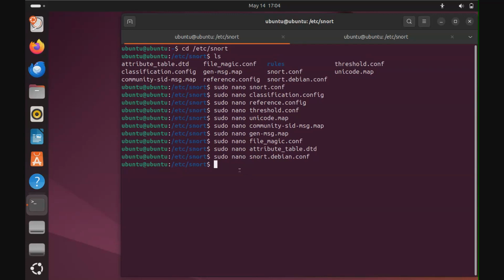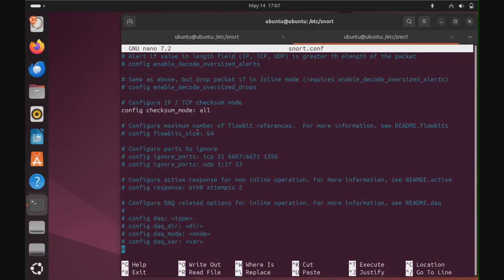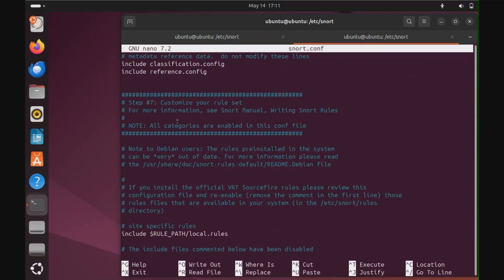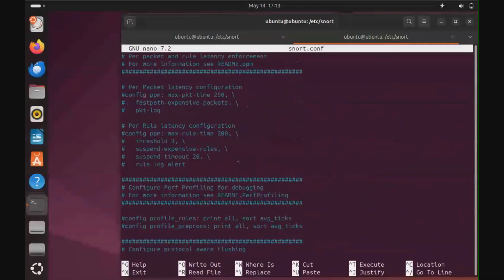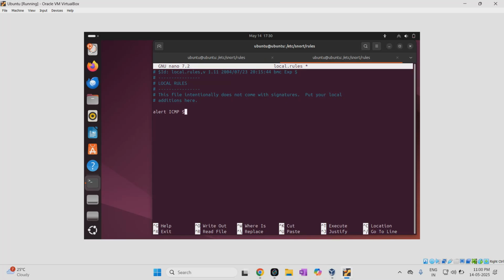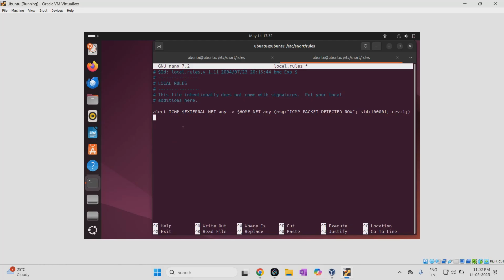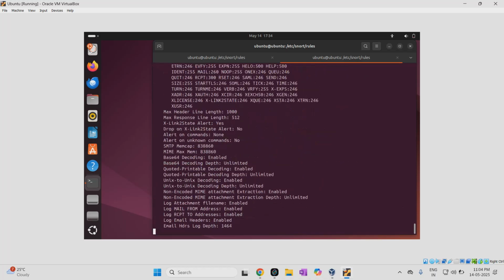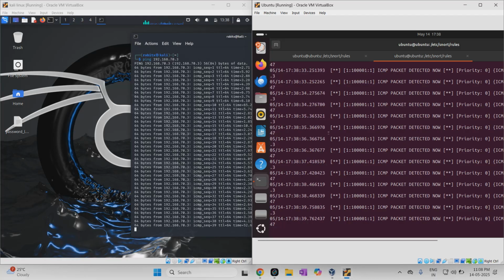6. Configuring Snort , Creating Rules/Signature, A Step by Step Guide 🛠️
I walk you through the essential steps to configure the snot.config file for our intelligent detection systems. We cover everything from setting network variables to customizing rule sets, ensuring that you can fine-tune snot's detection capabilities effectively. I emphasize the importance of testing your configuration to catch any errors. Please make sure to follow along and apply these steps to your setup!

00:00 Introduction to snot.config
02:00 Configuring the Decoder
04:34 Dynamic Loaded Libraries
06:20 Customizing Rule Sets
08:00 Final Thoughts